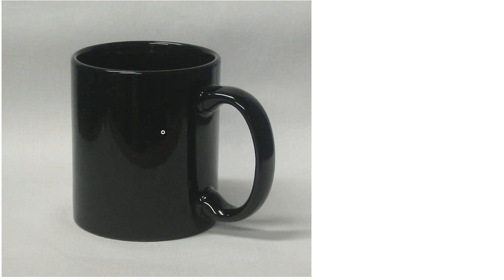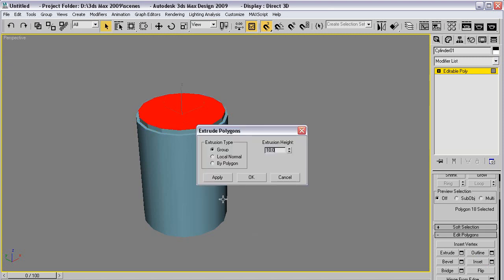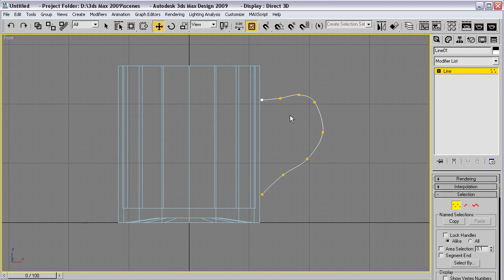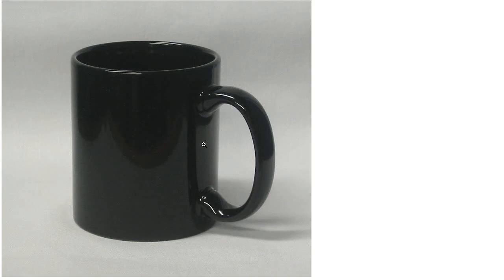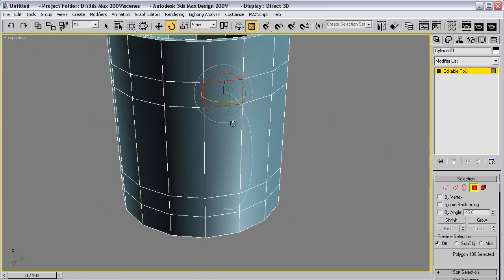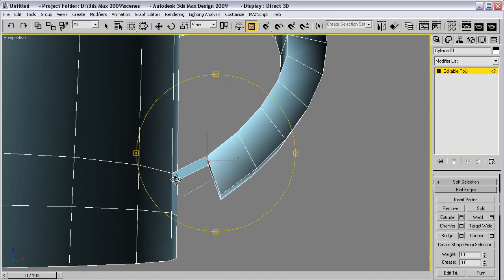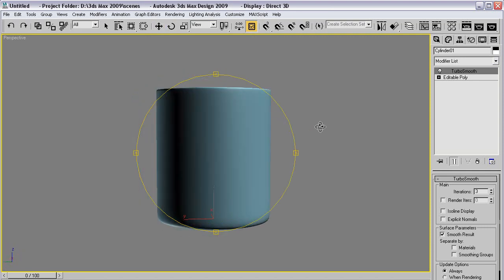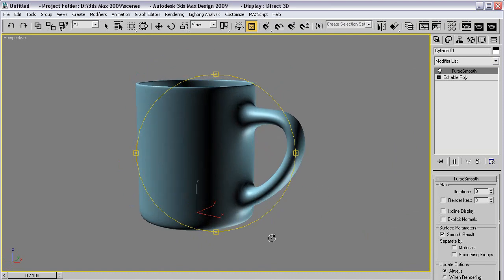3Ds Max: A quick coffee mug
A quick modeling exercise, creating a coffee mug: this is more about the modeling techniques than about the end result.

Onno van Braam
3D Artist and Web Developer